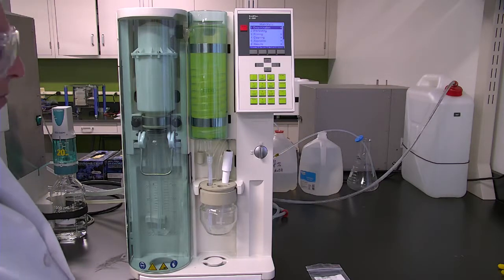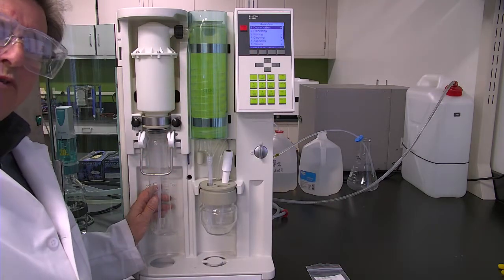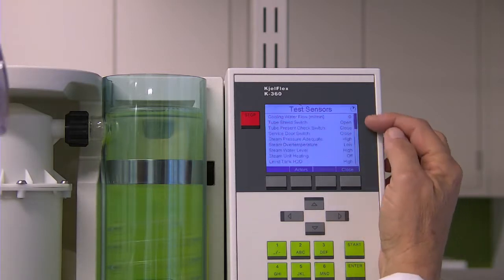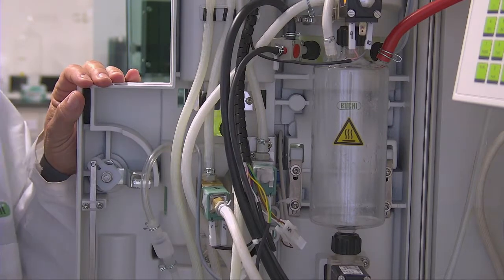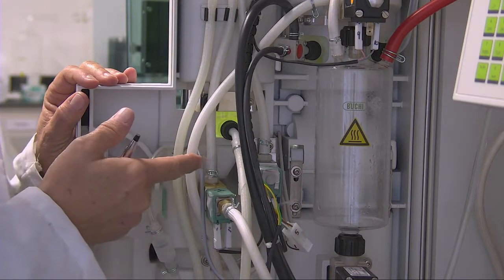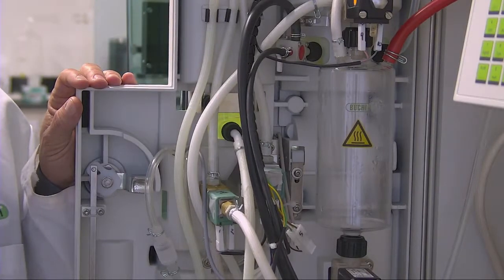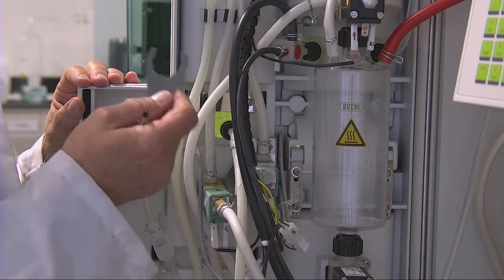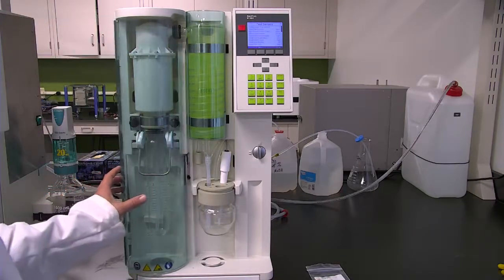BUCHI K-360 Sample Tube Sensor and Adjustment